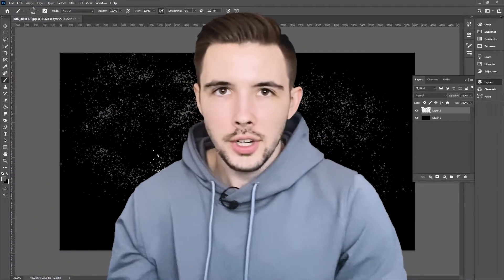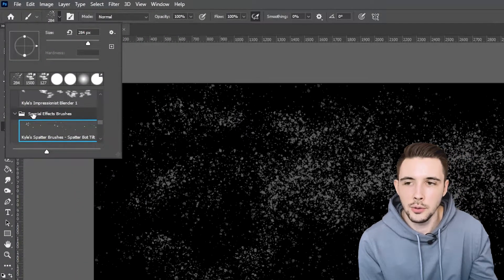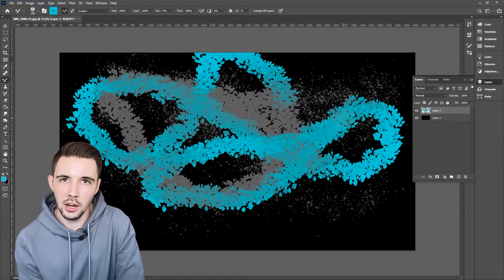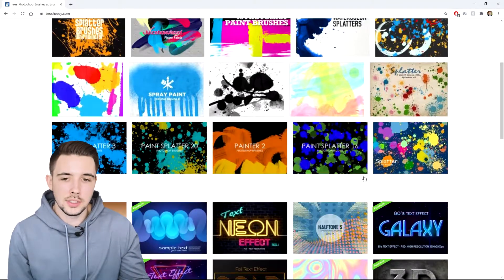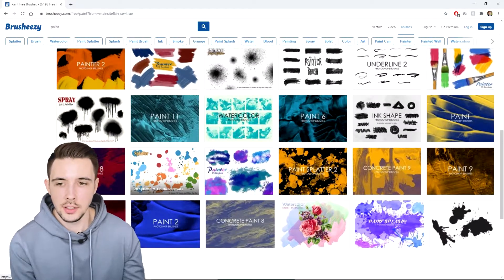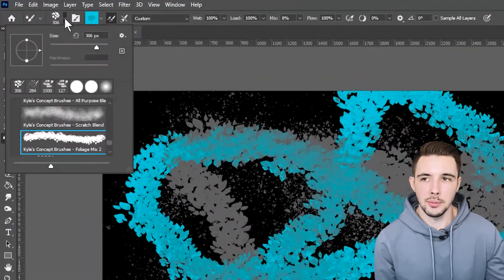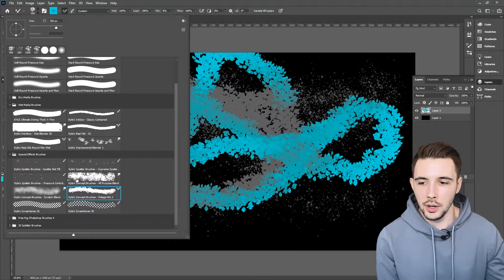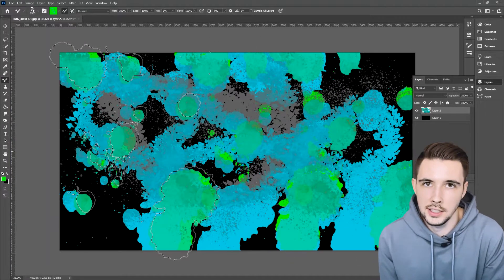How To Install BRUSHES in PHOTOSHOP | Download Custom Brushes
💙 Need Photoshop? Adobe Creative Cloud

In this tutorial, I show you how to install brushes in photoshop and download custom brushes. There are so many different cool brushes that can be used in photoshop to not only let you create amazing work, but to also save time while creating work. In this video I plan to show you where I get my brushes for photoshop on how you can import them into photoshop to use for future projects. I hope you enjoy! :)

0:00 Introduction to how to install brushes in Photoshop
0:45 How do we find and install brushes in Photoshop
1:49 How to import brushes into Photoshop
2:48 Please subscribe and like the video
3:01 Discount Code for PowerPoint Course!